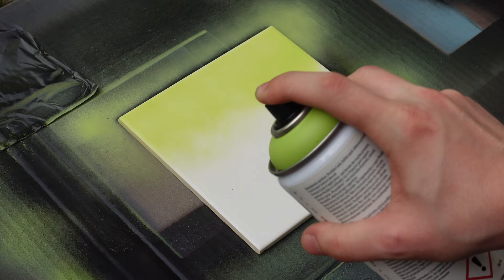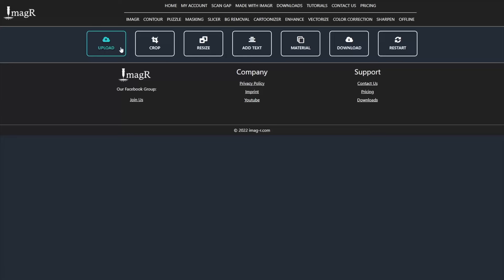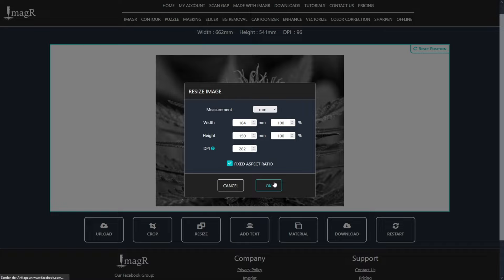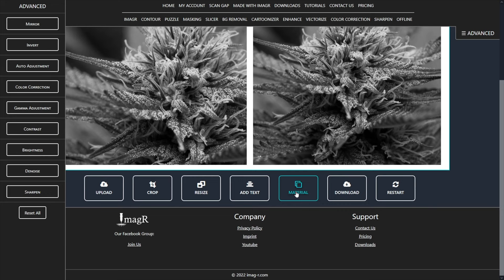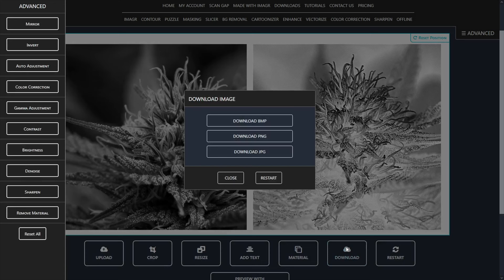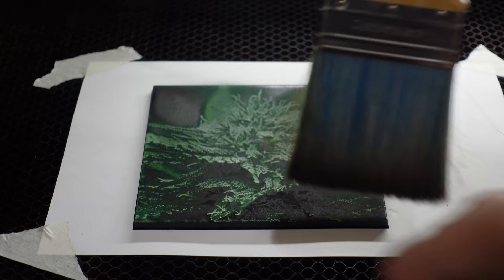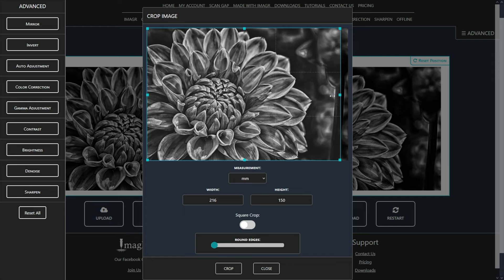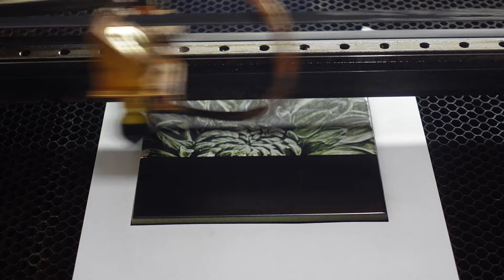How to engrave PAINTED TILES Laser Engraving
Compound Lens

Wood I use